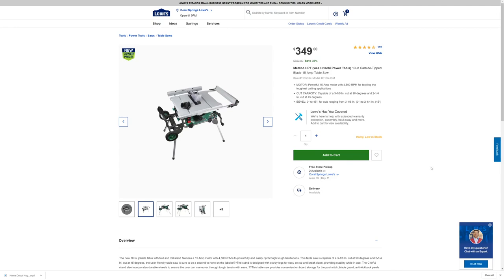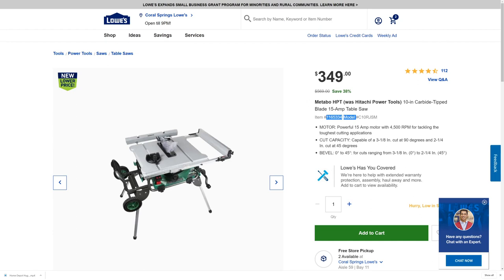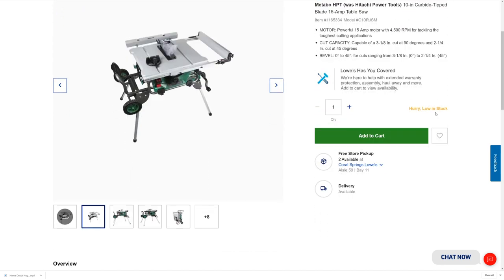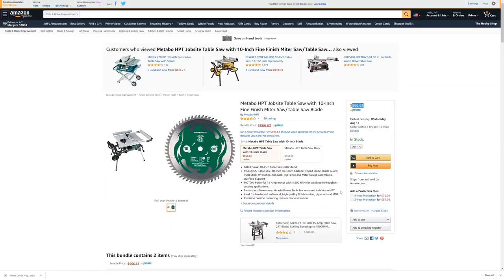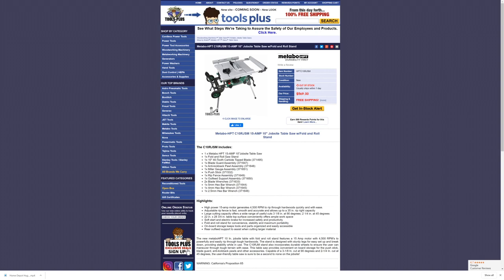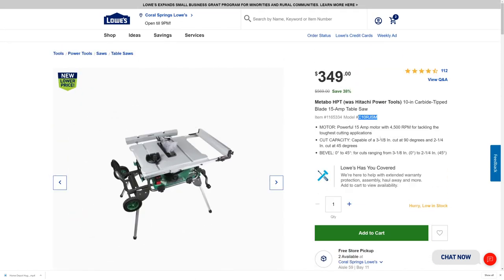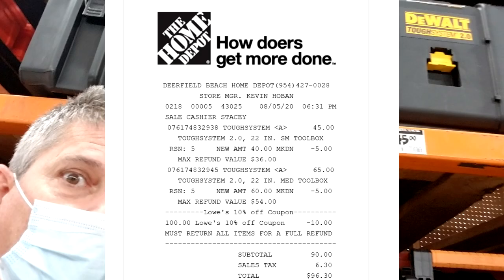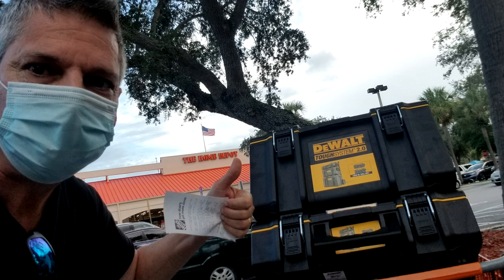⚠️⚠️ BREAKING: Lowes Metatabo Table Saw Price Drop $200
In this video we have a massive $200 price drop on a Metabo table saw from Lowes, but the web site is showing low stock so you better get to your local Lowe's Home Improvement stores to see if they have this Metabo Table saw in stock. Virtually every other retailer we checked online is already sold out. You know we always try to point you to the discount tools on sale at lowes and today Lowe's did not disappoint! this is the Metabo C10RJSM 10-in Carbide-Tipped Blade 15-Amp Table Saw. Metabo tools used to be Hitachi Tools.

Hopefully you can score this Metabo Hitachi table saw in stock at your Lowes store for a great discounted tool deal. We found 3 of these in our local Lowes store with the yellow $349 sticker son them. If you want to see more tools on sale at lowes, then watch our shop with me lowes video from a few nights ago where we showed you numerous tools on sale at Lowes.